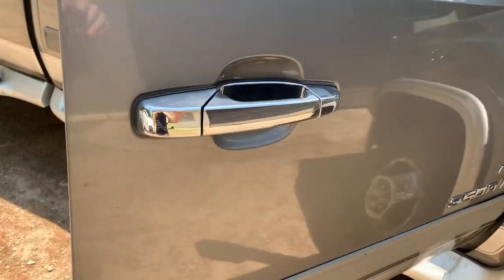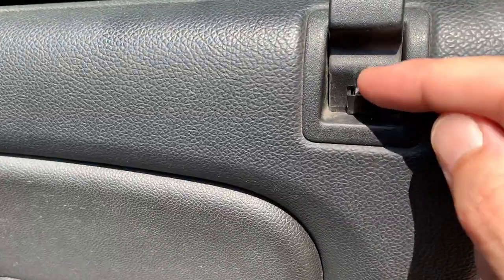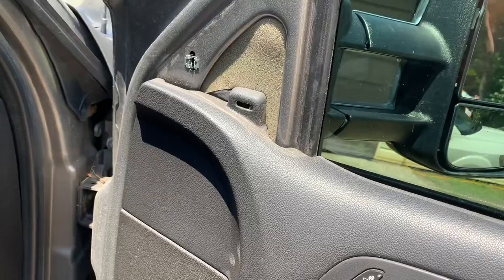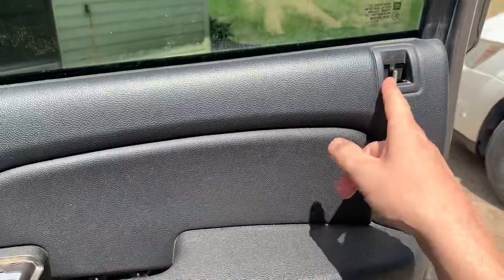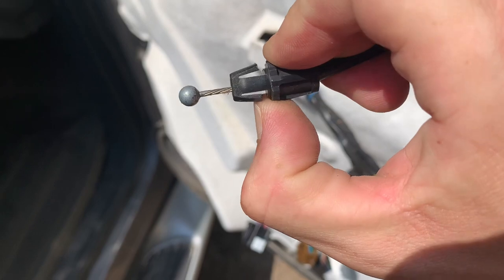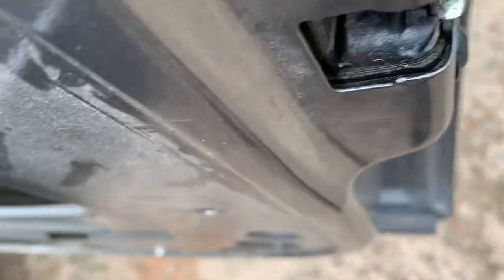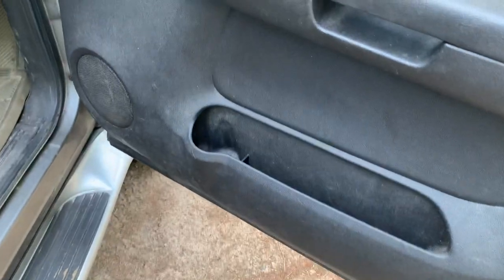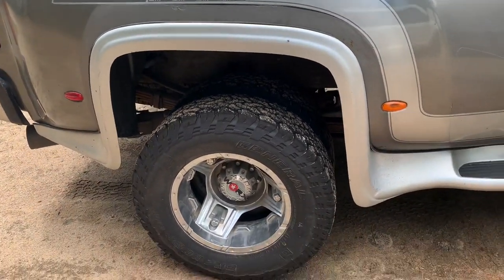2007-2015 GMC / Chevy Door Handle & Interior Door Panel Access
Same process applies for 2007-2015 GM & Chevy trucks: silverado, sierra, denali, avalanche, suburban, escalade.  In this video we’ll be removing the interior door panel in order to access the bolts and linkage / cable to remove and replace the loose / broken outside exterior door handle on this 2008 GMC Sierra 3500 HD 4x4.

-Amazon merch (USA only)

Video contains: 2008 GMC 3500 HD duramax dually 4x4 , turbo diesel, how to remove broken door handle, install new door handle, mobile auto repair, DIY car fix. worx dually wheels, diesel truck